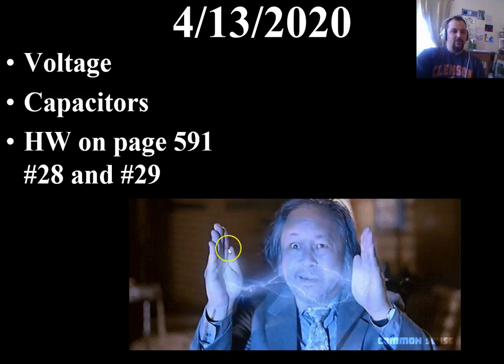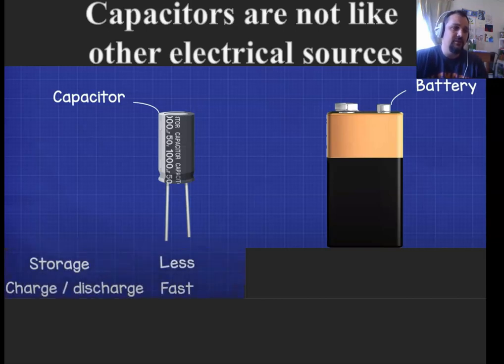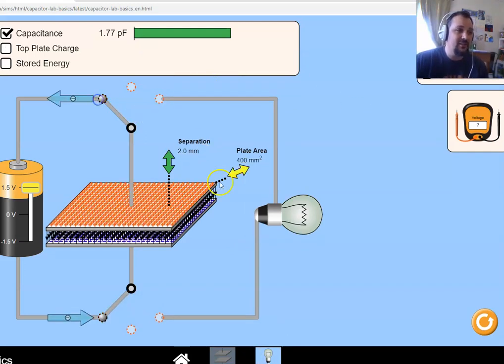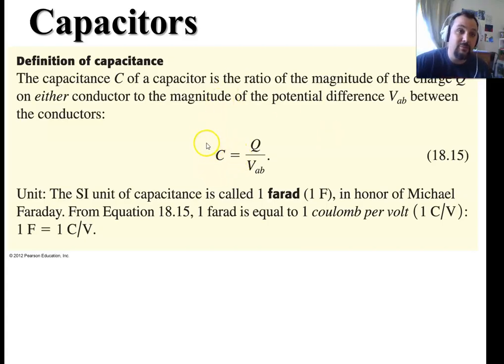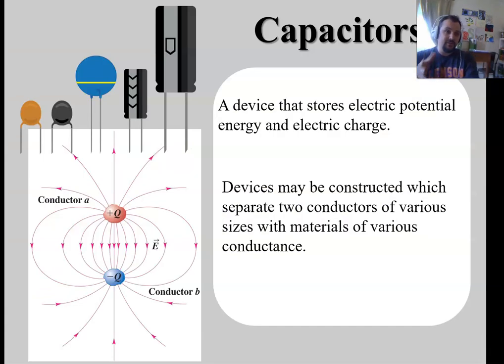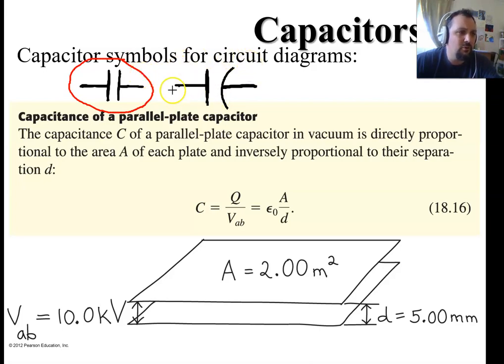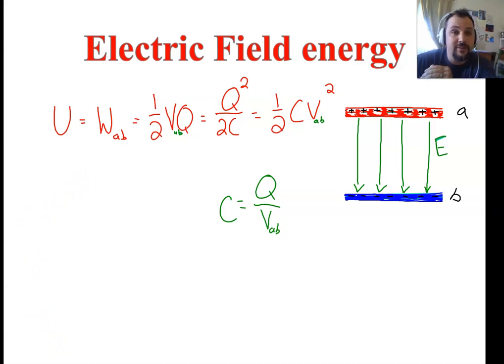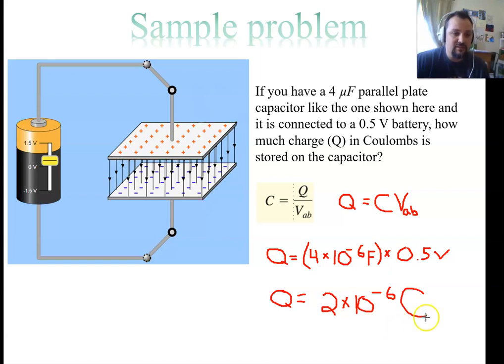Notes 4 13 Capacitors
Take notes as you watch through. Pay attention to the relationship between Capacitance, Voltage and Charge. Also record how each of those relates to electrical potential energy.